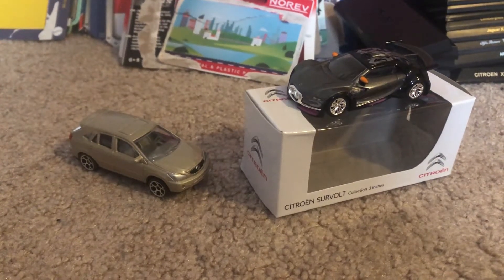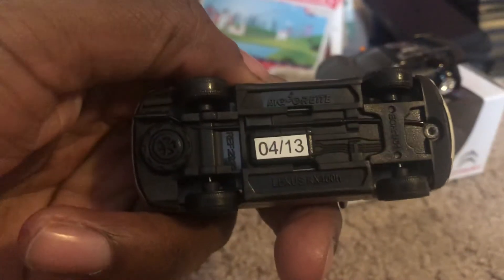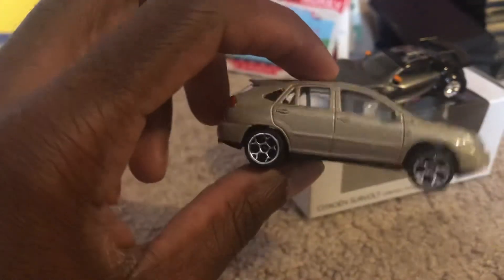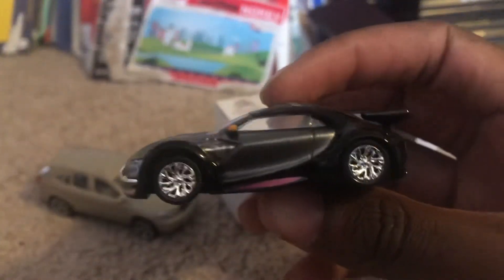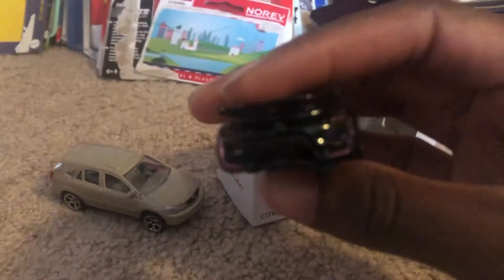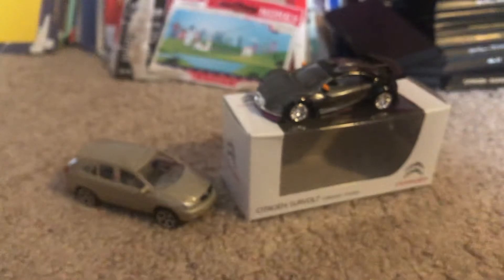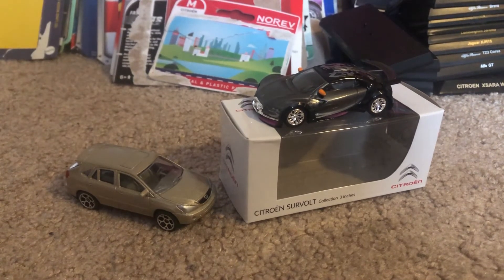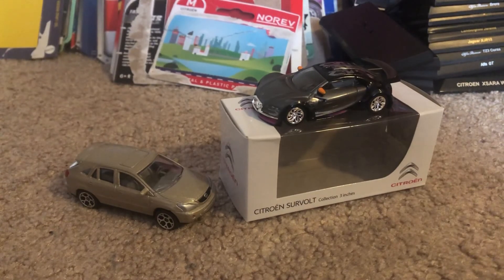Quickie review: Majorette Lexus RX400h & Norev Citroen Survolt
Here’s my quickie review on the Majorette Lexus RX400h & Norev Citroen Survolt. A couple of nice models to add for my collection. Nothing special here. Like if you enjoyed.